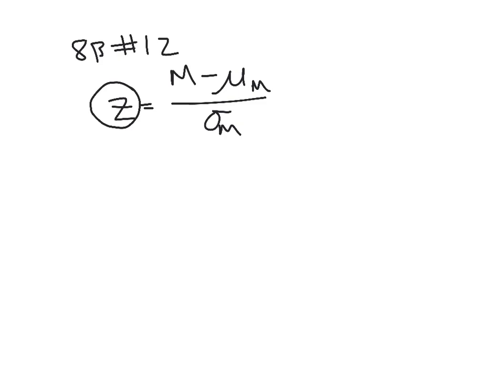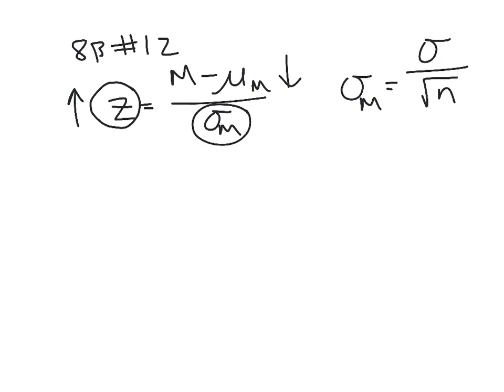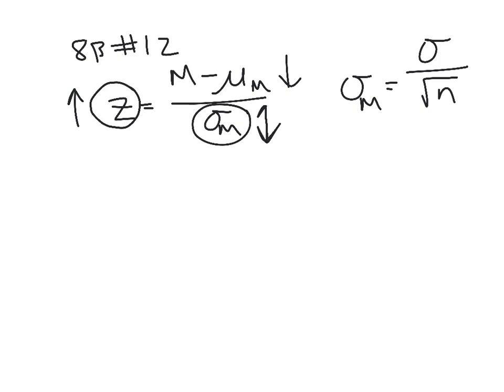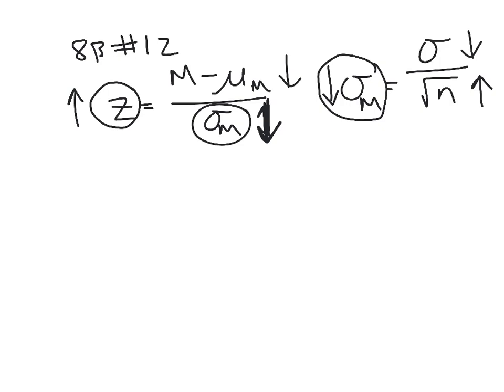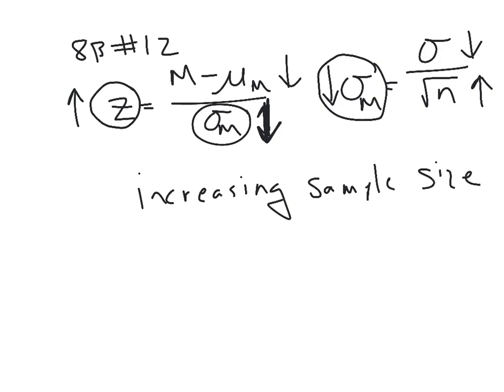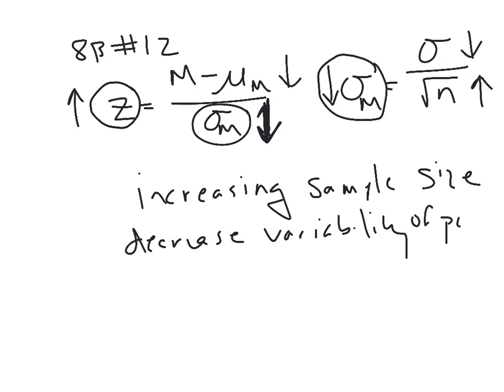factors that influence the test statistic